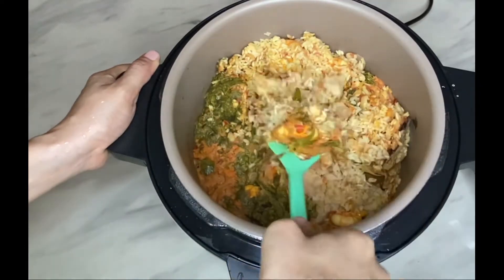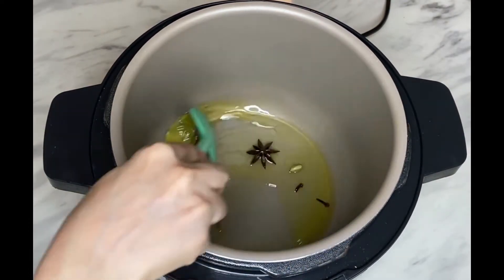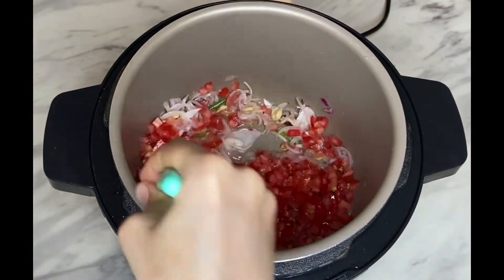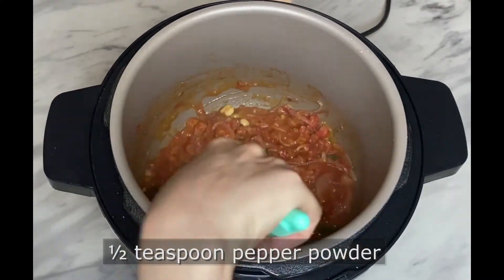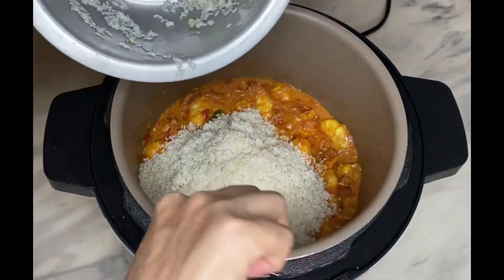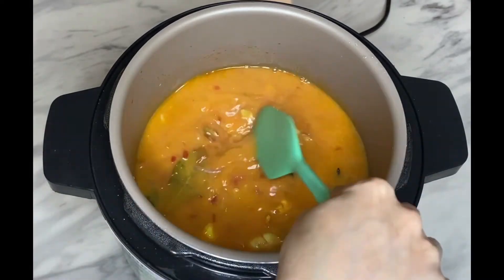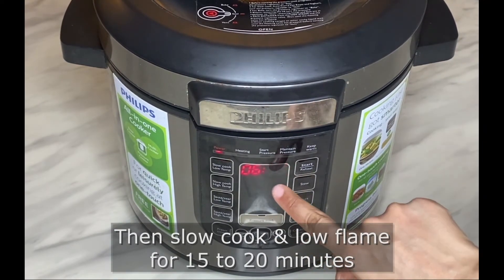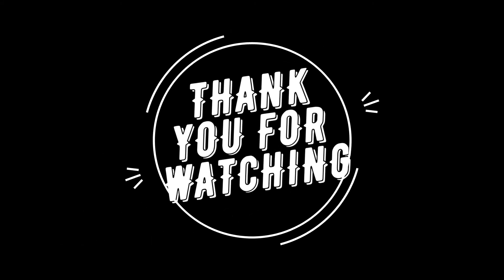Prawn Biryani recipe; How to make Biryani using Seeraga Samba Rice; One pot Biryani recipe;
Biryani, one of the royal delicacies & luxurious treats enjoyed on a special occasion or during festivals. There are different variations of making Biryani that can be made with chicken, mutton, lamb, prawn or even with vegetables.  The recipe that I am sharing in this video is a South-Indian style prawn biryani made with seeraga/jeera samba rice. This is a one-pot recipe, and I am making this biryani using an All-in-one electric cooker.
Seeraga/Jeera samba rice, largely grown in Tamil Nadu and Sri Lanka. It takes its name from seeragam which means cumin in Tamil since it is a small & ovular grain. Samba refers to the season where this rice is grown from August to January. The rice is aromatic and gives a great flavour to the Biryani.
Ingredients:
1 -2 tablespoons of oil
2 tablespoons of ghee (Clarified butter)
2-3 of cinnamon sticks
3 cardamoms
4-5 cloves
1 star anise
2-3 bay leaves
Few cashews
3 medium-sized onions (long & thinly sliced)
1 tablespoon crushed ginger & garlic
3-4 medium-sized tomatoes (cut into small cubes)
3 to 4 green chillies
Salt as per your taste
2 teaspoons chilli powder
2 teaspoons coriander powder
1 teaspoon cumin powder
½ teaspoon pepper powder
¼ teaspoon turmeric
1/3rd cup curd/yoghurt
400 gms of prawns (marinated with ½ tsp. turmeric & 1 tsp. salt)
2 cups Seeraga samba rice
2 ½ - 2 ¾ cups of hot water

Slow cook & high temp for 8 to 10 minutes (seal mode on) first and then slow cook & low temp for 15 to 20 minutes (here I am using Philips All-in-one Pressure cooker). If these options/modes are not available in your electric cooker, you can select pressure cook mode & cook it for 5 minutes. Open the lid once the pressure releases naturally. If you are making the Biryani on a normal pressure cooker, cook it on low to medium flame/heat for 10 minutes or for 2 whistles and make sure to open the lid once the pressure releases naturally.

Notes:
• If seeraga samba rice is not available, you can replace it with Basmati rice. Make sure to soak the basmati rice for around 20 to 30 minutes after rinsing it. Adjust the water to cook the Basmati rice accordingly.
• You can make this one-pot Biryani using boiled eggs or chicken or even with mixed vegetables (french beans, carrots, green peas, cauliflower, capsicum) instead of prawns.